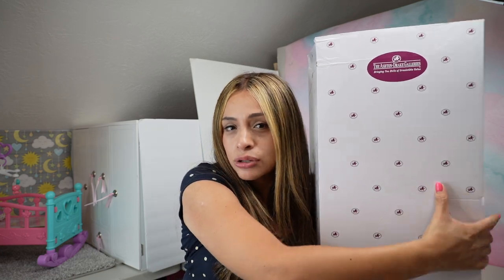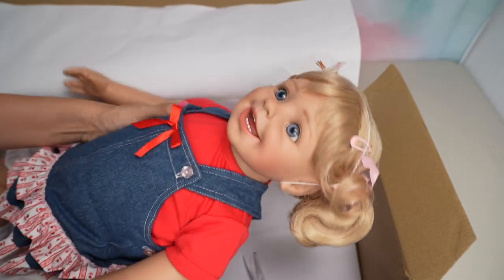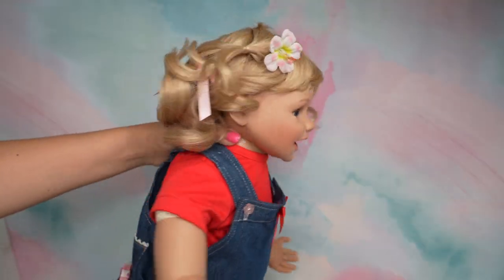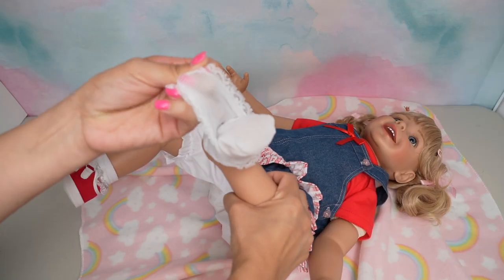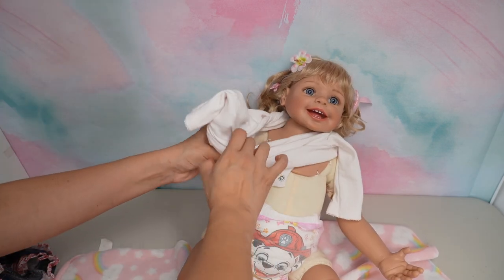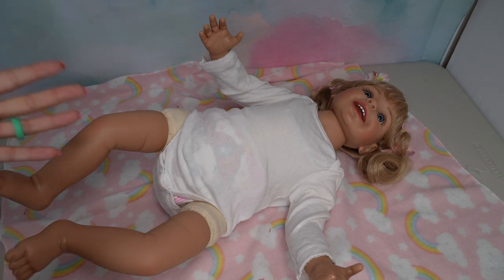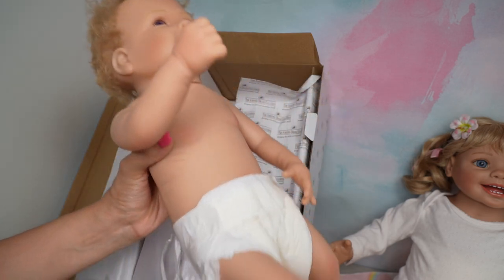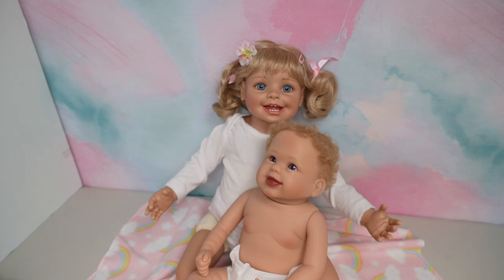Unboxing Reborn Lea and the Summer from Ashton Drake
Unboxing Reborn Lea and the Summer from Ashton Drake Reborn box opening